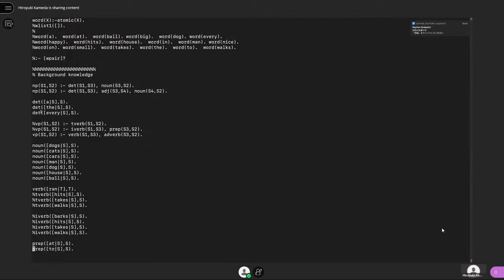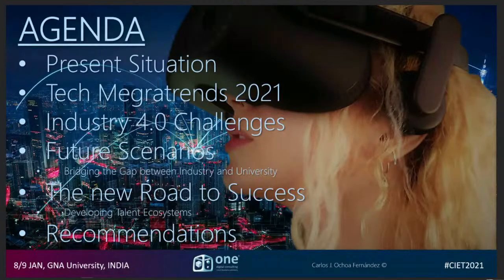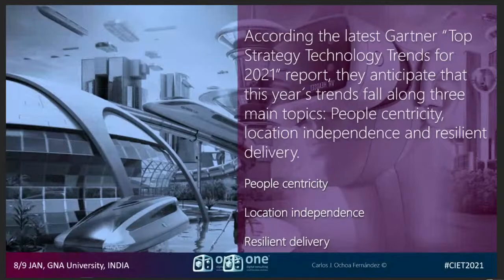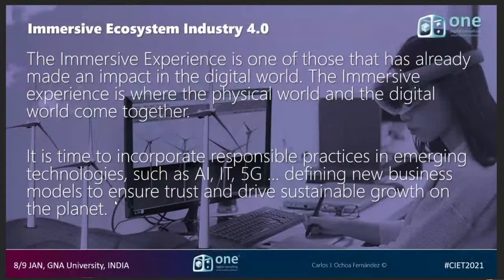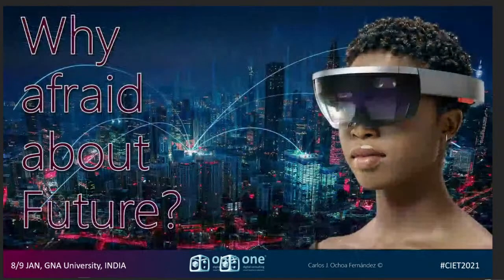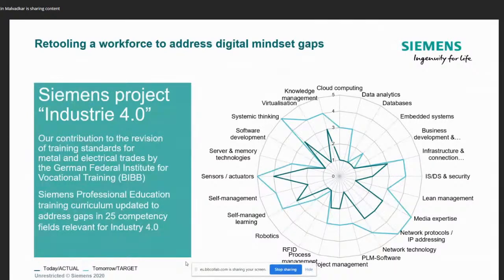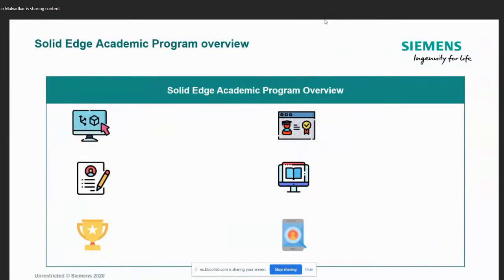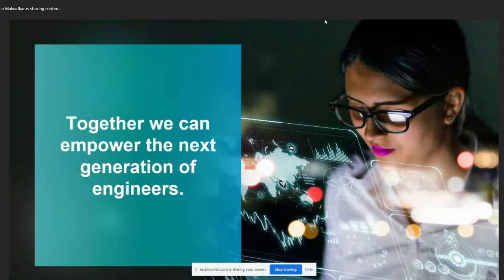Closing International Conference on Contemporary Issues in Engineering & Technology | GNA University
With the aim to raise awareness and exchange new ideas and application experiences
GNAUniversity organised this InternationalConference on Contemporary Issues in Engineering & Technology (CIET-2021) on January 8-9, 2021
This provided platform to researchers, engineers, academicians as well as industrial professionals from all over the world to present their research results and development activities in Engineering and Technology. We received an over-whelming response from around the globe and thank all the speakers and participants for their time and efforts and the knowledge they shared.